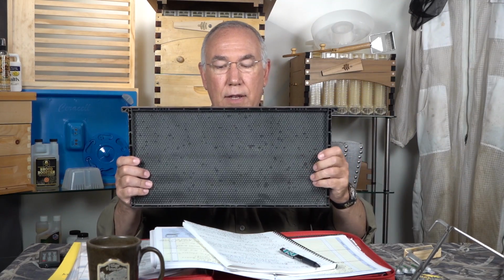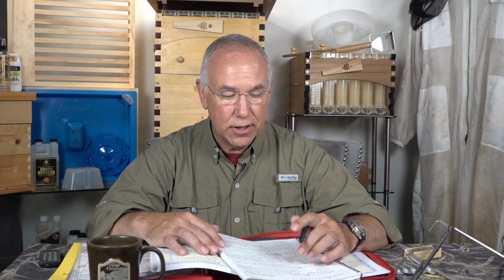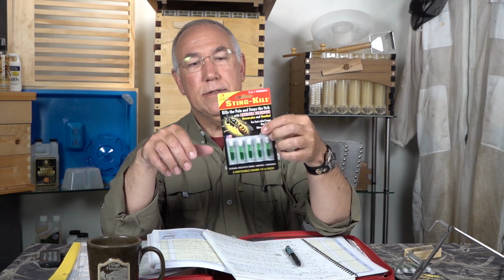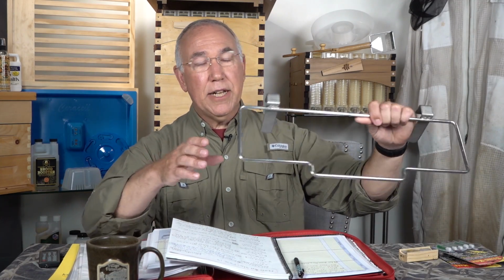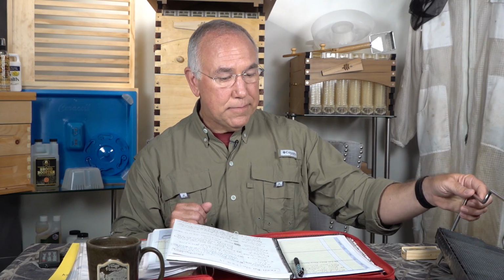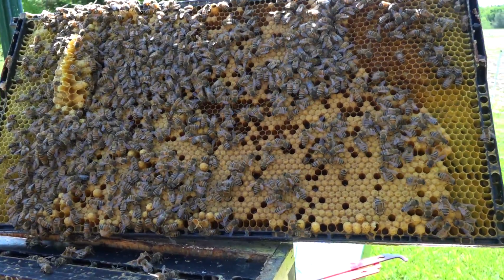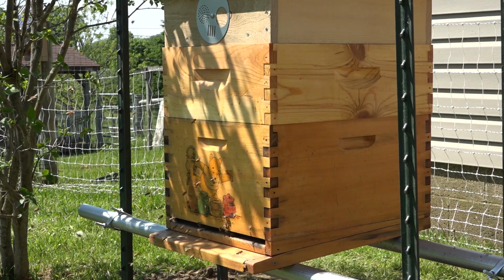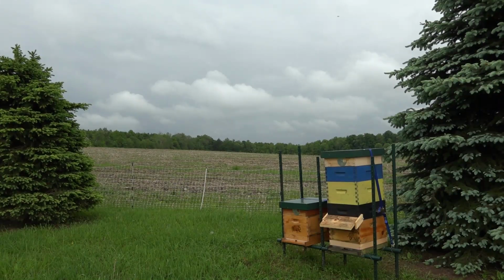How To Keep Honey Bees FAQ 19, Making a Split step by step, and walk away...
in This Video Fred Talks Bees, answers questions AND walks you step by step through creating a colony of bees by splitting from a large productive colony.

To see the Hive Splitting Demonstration, go to 36:00

Questions answered in this video are listed below:

1) When choosing Queen Honeybees, what's the difference between marked, clipped, or plain. Is one better than the other?

2) Is it possible to split a beehive without having to buy new queens?

3) My bees won't leave my Dad alone, they harass and sting him while he's working in the yard, what can I do about that?

4) Ant barriers, should I use oil or grease? Ideas?

5) What is the best thing to put on bee stings?

Item links are listed below for your shopping convenience:

What do FlowHives Cost?

Stainless Steel STRONG Frame Holder - Don't forget to tell them that Fred Sent YOU!

BeeWeaver Queens: Tell them Fred Sent You!

Sting Kill bee sting treatment

Vented Bee Suit shown in this video by Natural Apiary